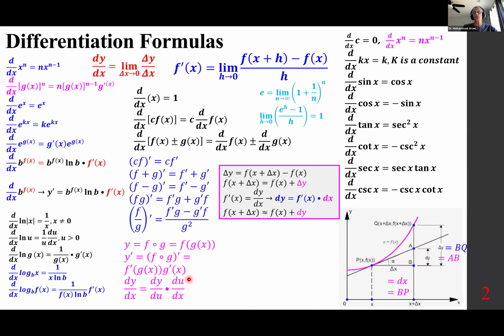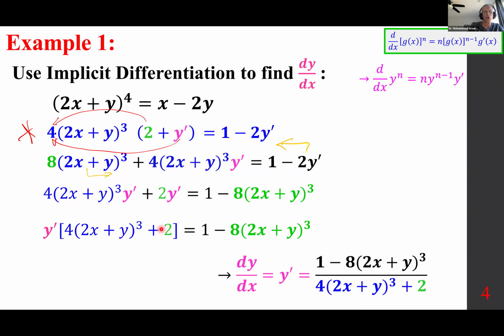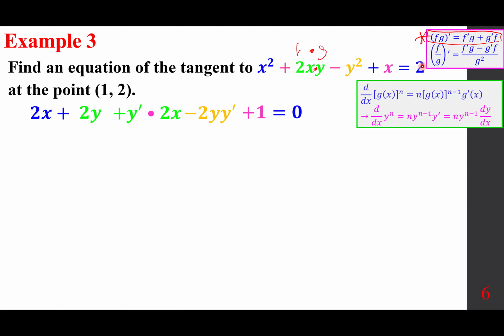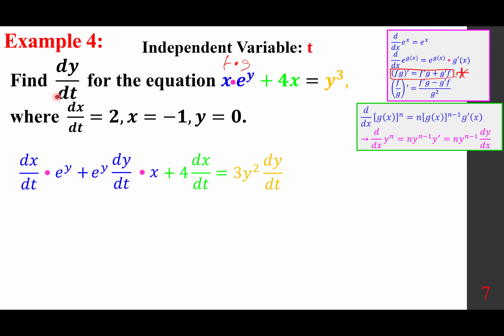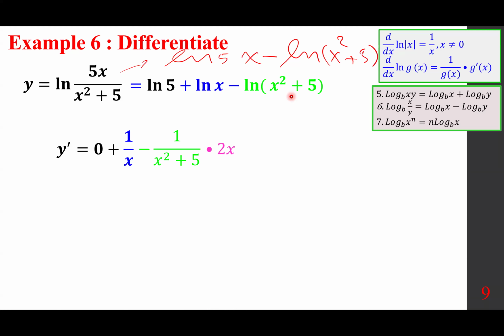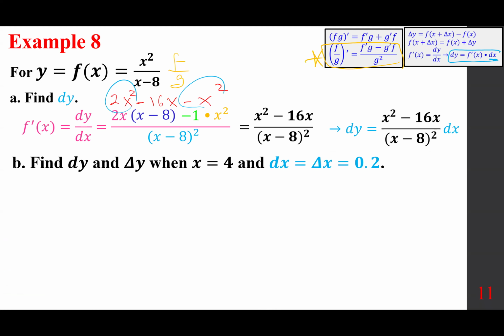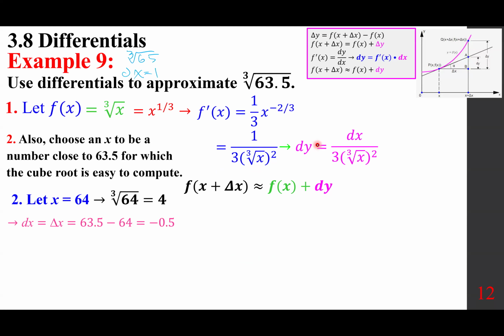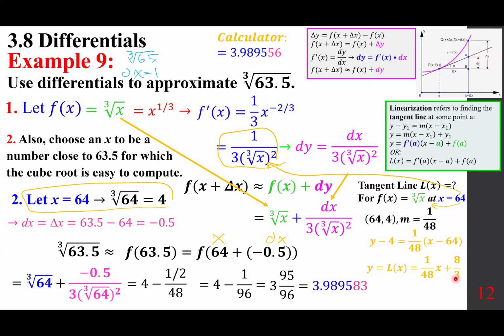2025 Sp Exam 3 Review 3.5_3.7_3.8_4.1_4.2 Derivative Apps Part 1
2025 Sp Exam 3 Review 3.5_3.7_3.8_4.1_4.2 Derivative Apps Part 1